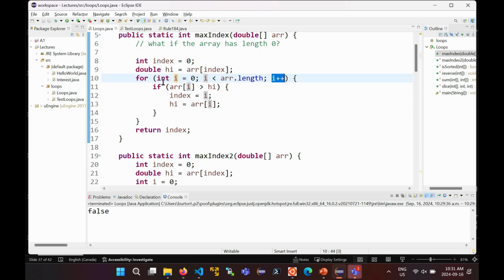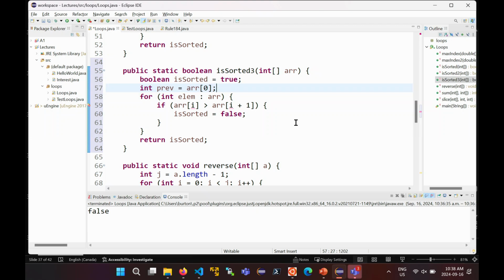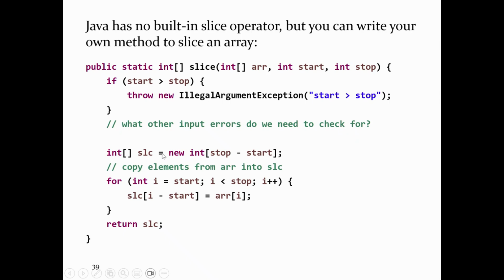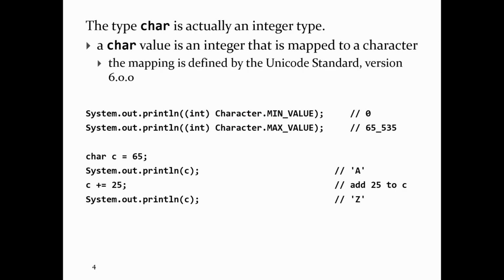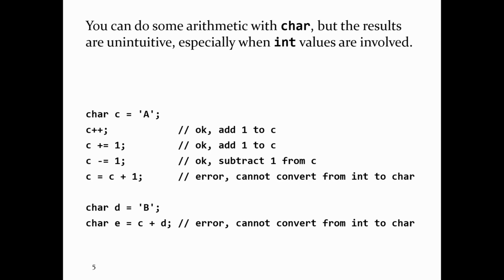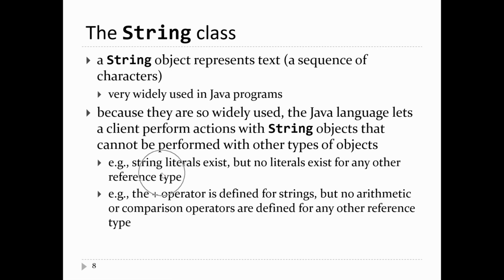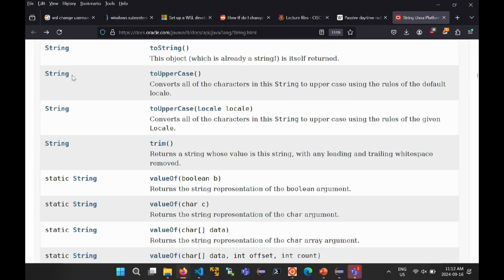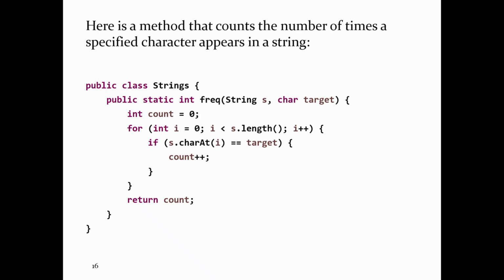2024-09-16 Loops and arrays; char; String